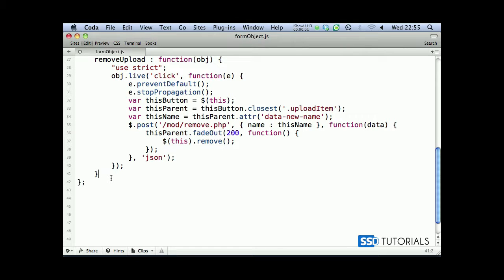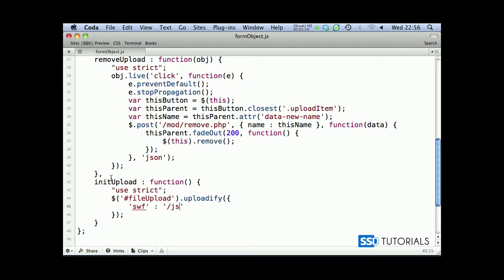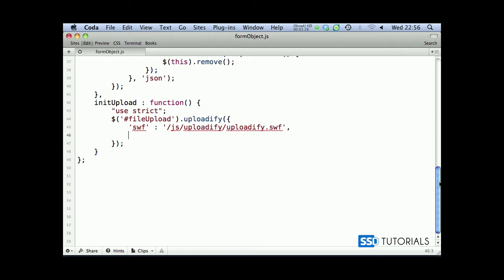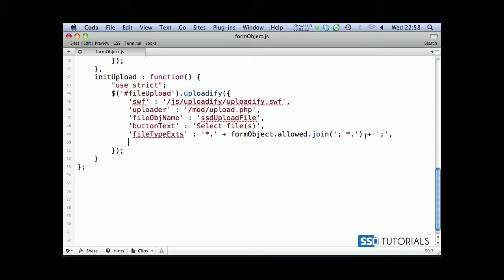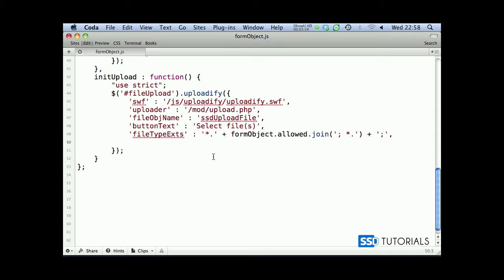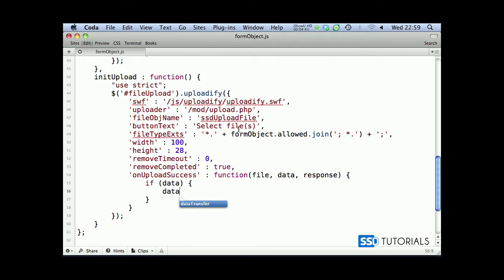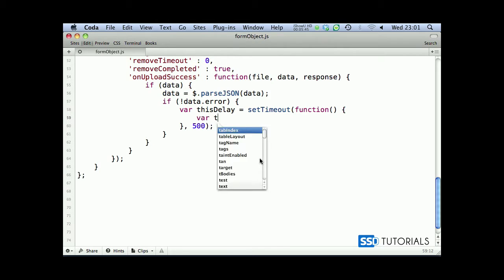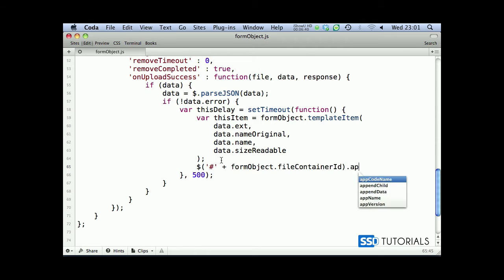02-04: Initialise upload